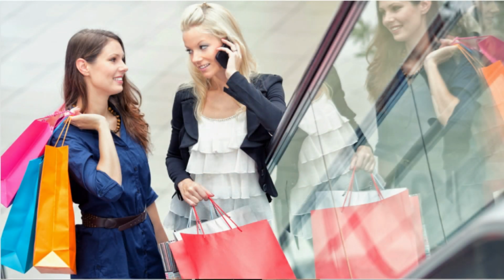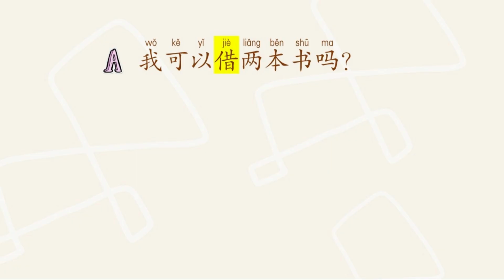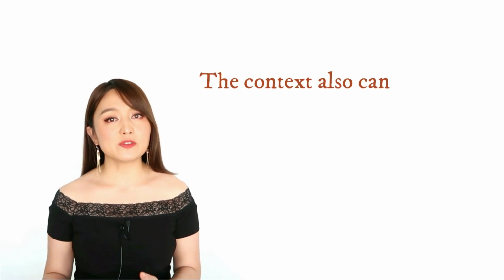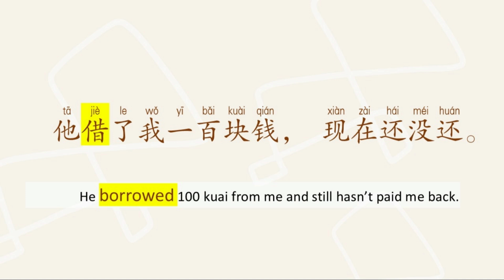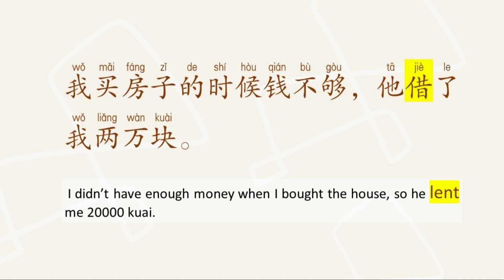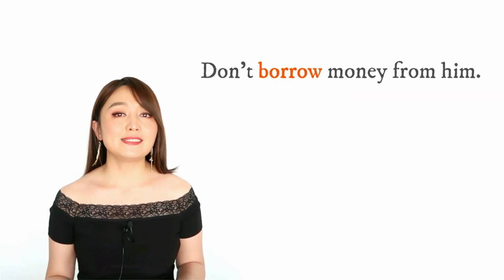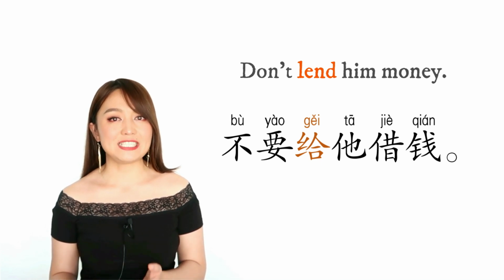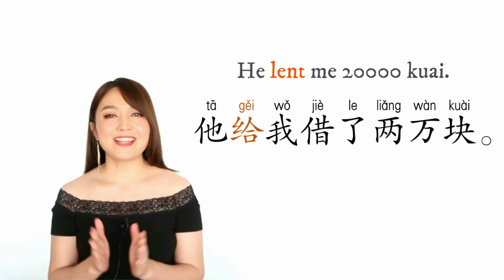Why these opposite concepts are SAME word in Chinese and how to distinguish/understand them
A lot of students ask me, why 借(jiè) means both BORROW and LEND, 带(dài) means both TAKE and BRING. In this video I teach you why and how to distinguish and understand them.
📚Study tools(flashcards+workbooks+audio） designed by Yimin Chinese
🔥Writing workbooks for 100 fundamental characters
📚Vocabulary Flashcards in HSK（2.0） levels
🔴Traditional HSK (2.0)

📚Vocabulary Flashcards in HSK（3.0） levels
🔴NEW HSK (3.0)

🔥200 essential verbs flashcards + audio
🔥Flashcards of 100 fundamental characters
💝📱My Facebook page(Daily post )
🍭COMPLEAT HSK LESSONS